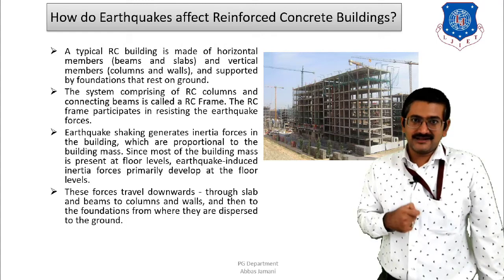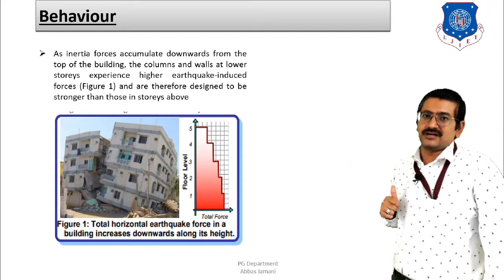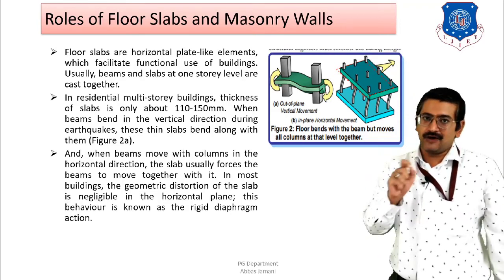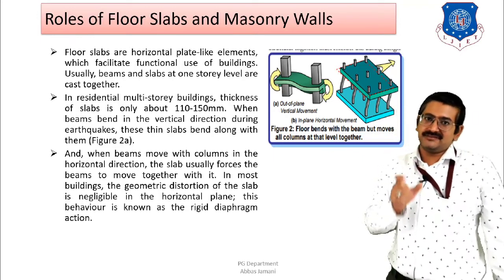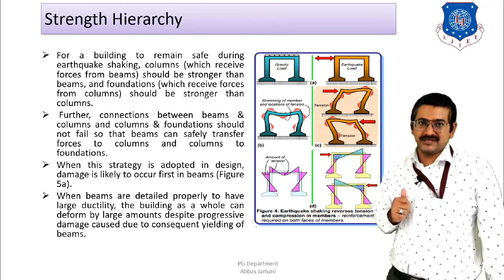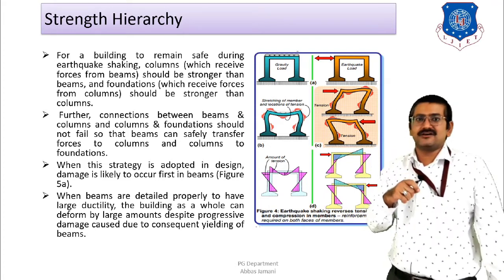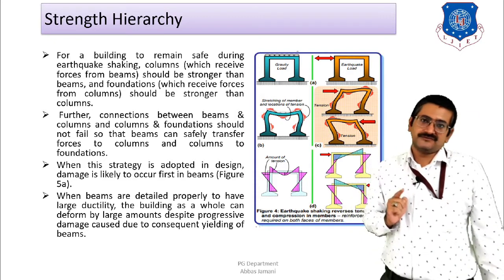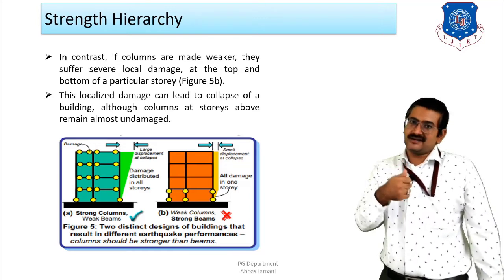EARTHQUAKE RESISTANT DESIGN OF STRUCTURES-SESSION 14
This video discusses about the role of floor slab and its performance during earthquakes